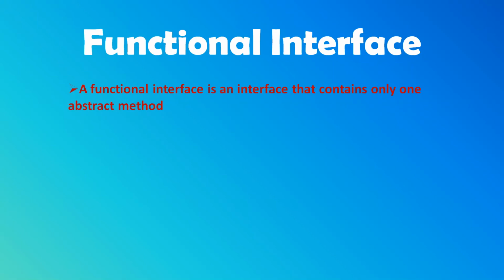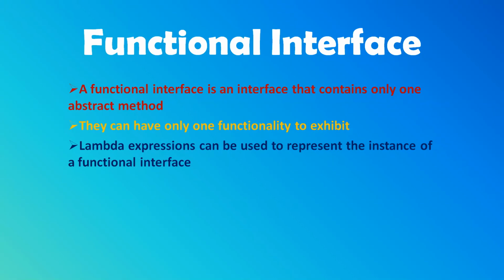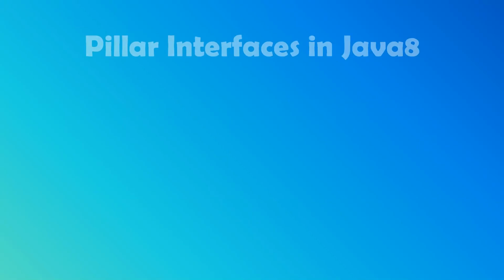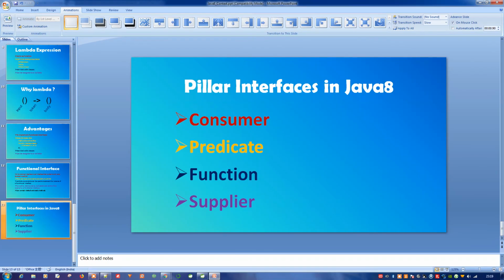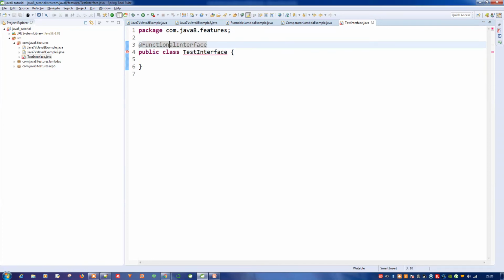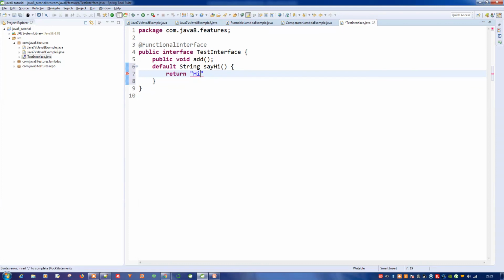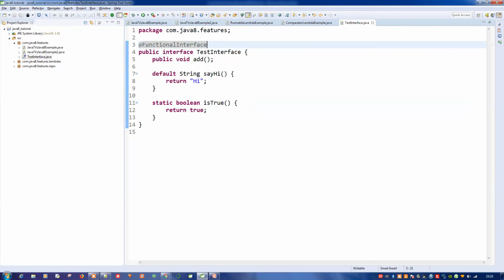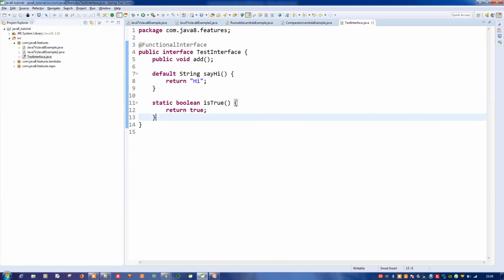09 Introduction to Functional Interfaces